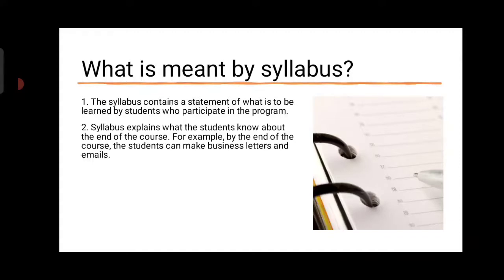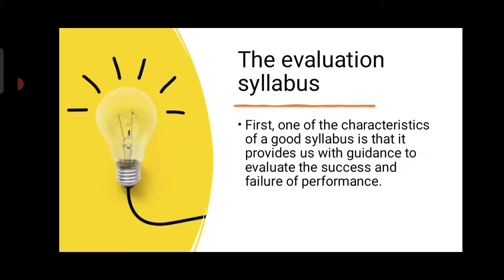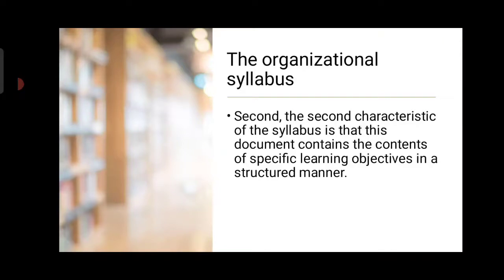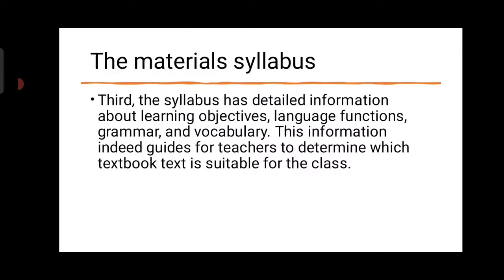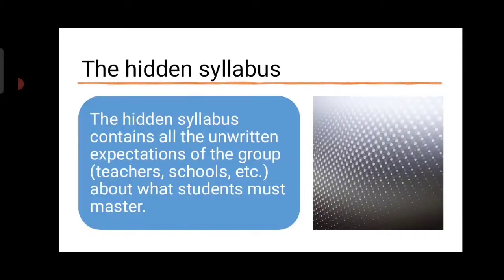Syllabus in ESP